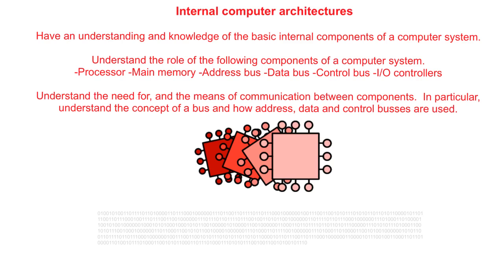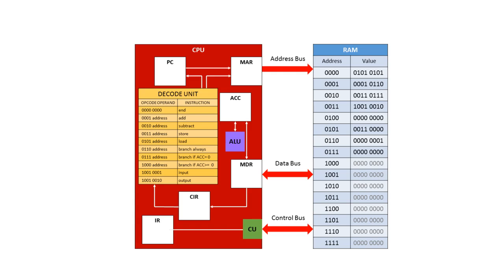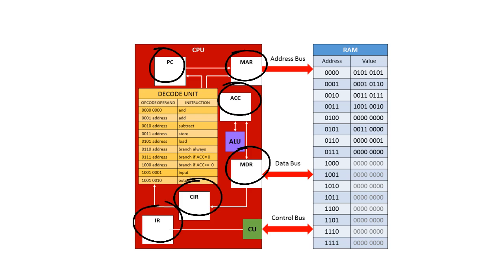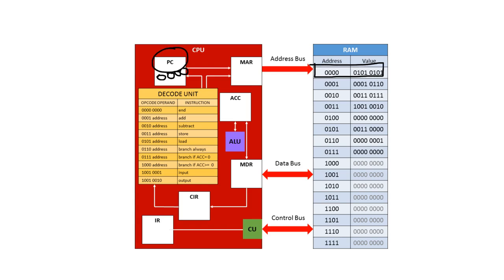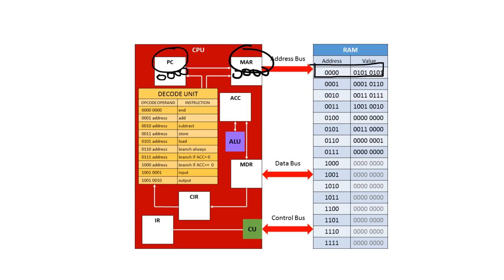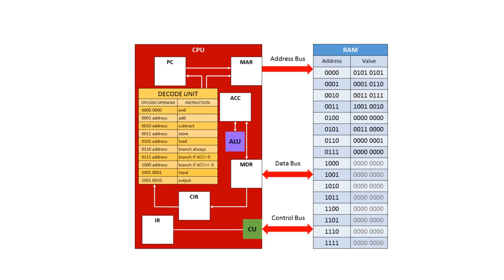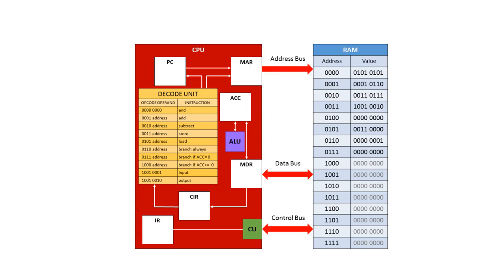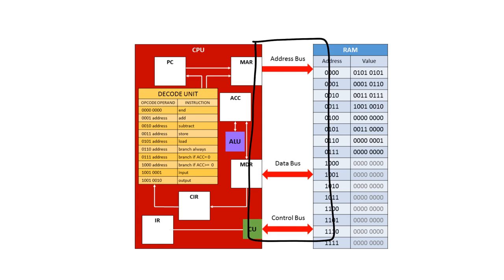AQA A’Level ALU, CU, registers and buses